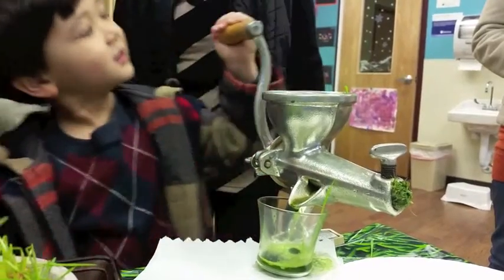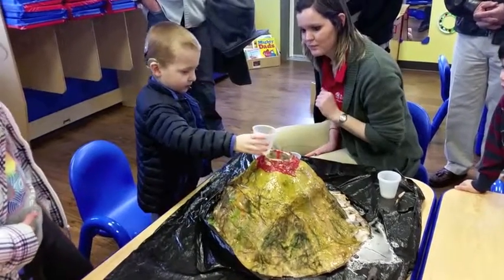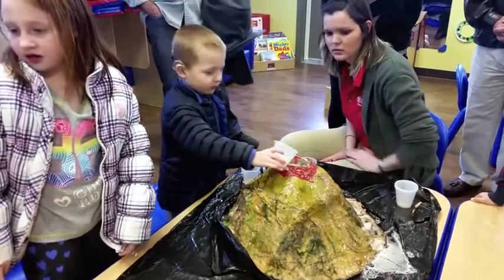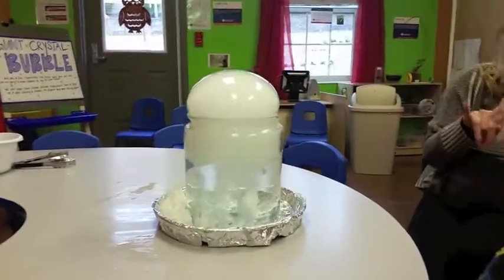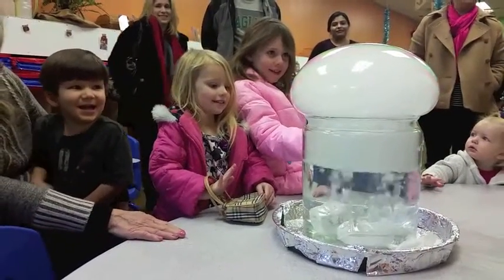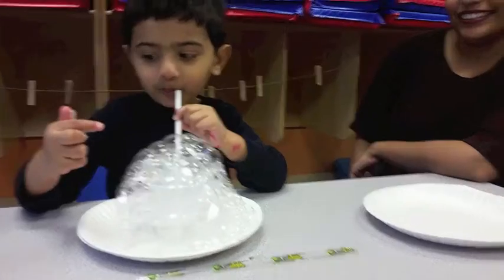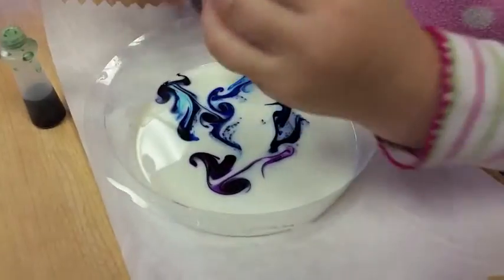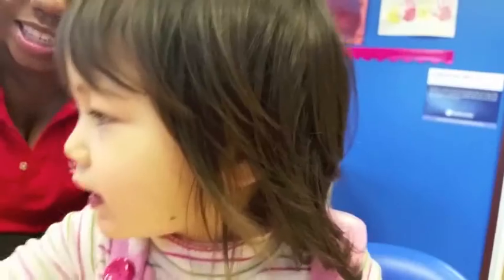The Goddard School in Flower Mound holds science fair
Preschoolers learned about science, technology, engineering and math at The Goddard School's new Flower Mound location.